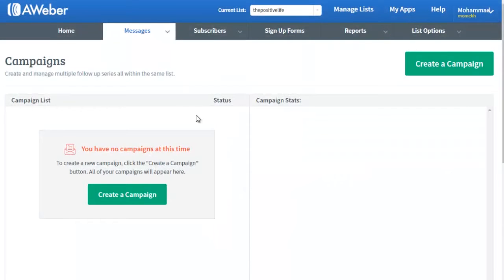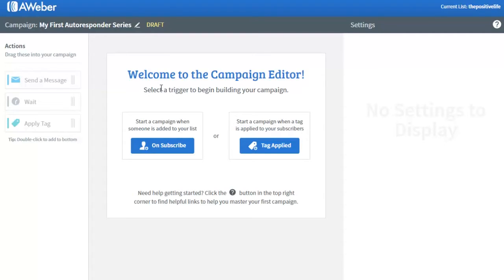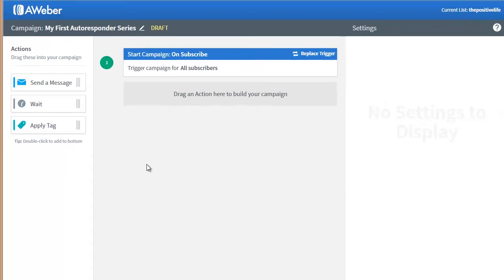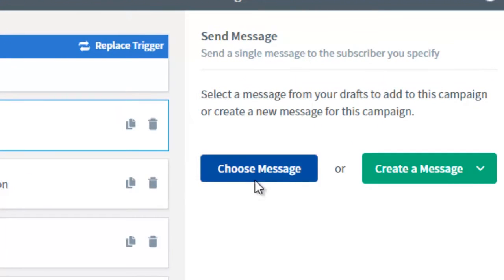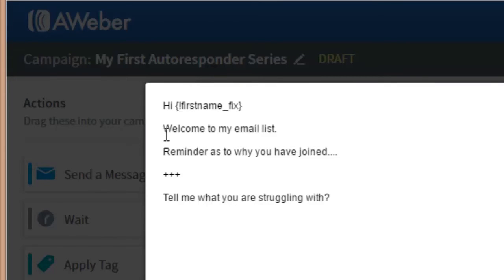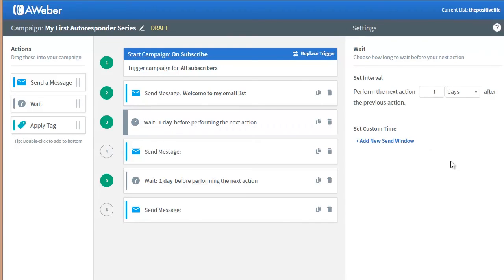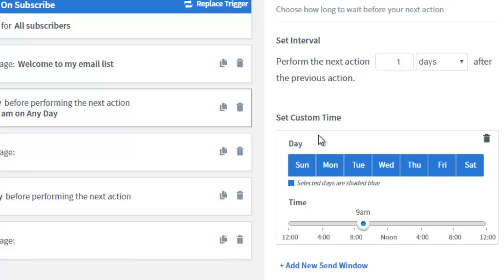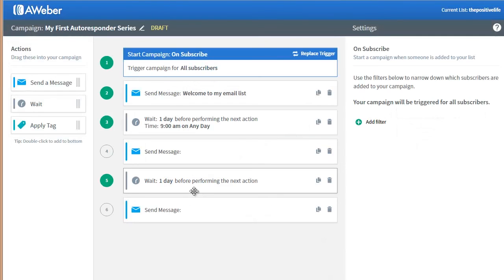How to set up email autoresponder with Campaigns in Aweber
Please also see the latest Weekly Work Vlog  "Ordering a thumbail for $11 from Fiverr"

For beginners in email marketing, who are looking to set up their first autoresponder email sequence.

Using Aweber's new Campaigns setup, we see a quick step by step on how to set up a sequence of emails that are sent to anyone who joins the email list.

*Email Builder's Toolkit*
This video is a small part of the Email Builder's Toolkit.

An email autoresponder is one of the best ways to generate trust and authority online. But only if you do it right. Most of that has to with the kind of emails you write, and the kind of value you provide to your audience.

To get the tools to live a life of adventure: just